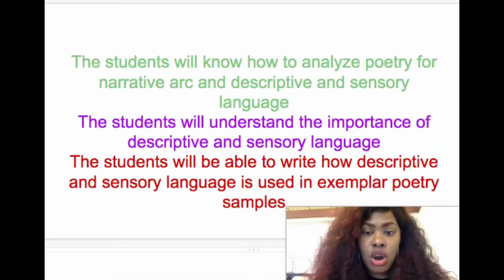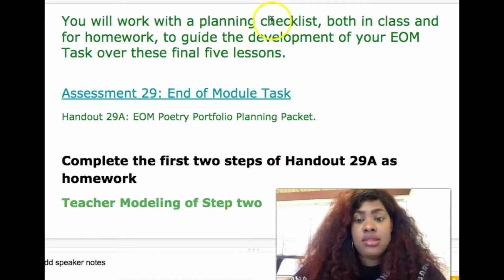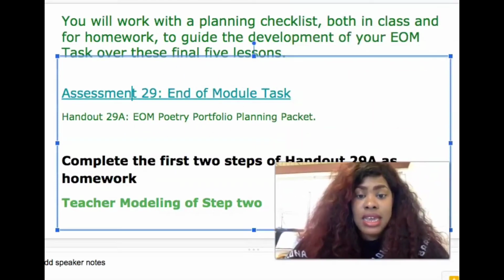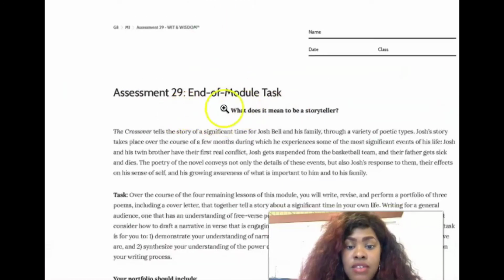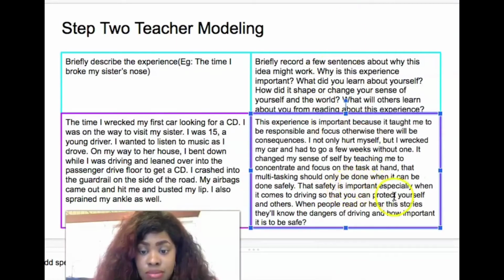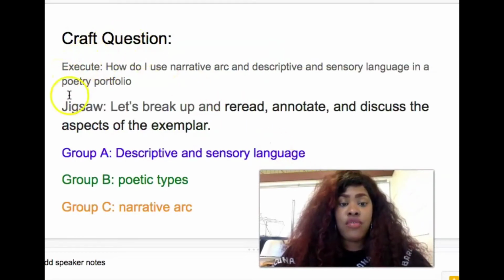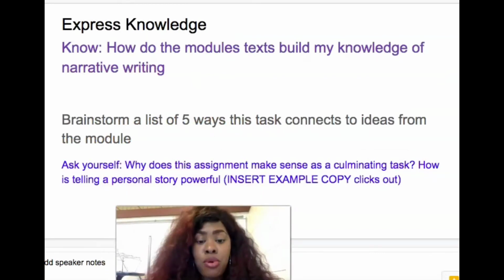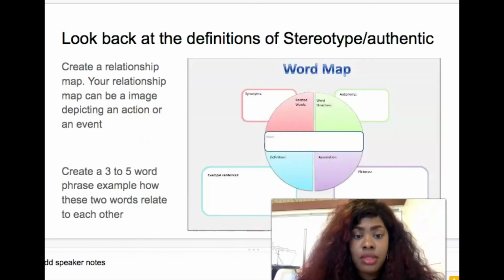Module 1 lesson 29